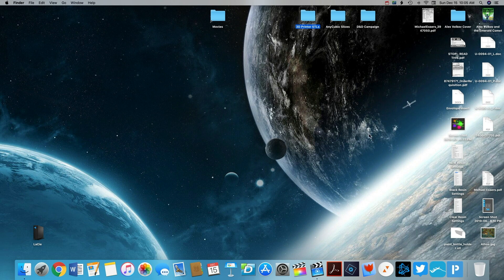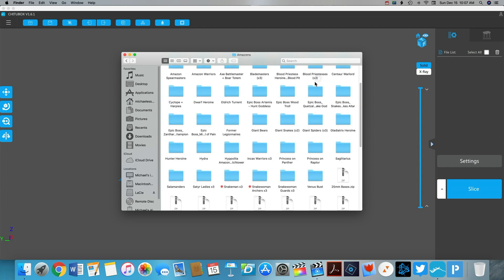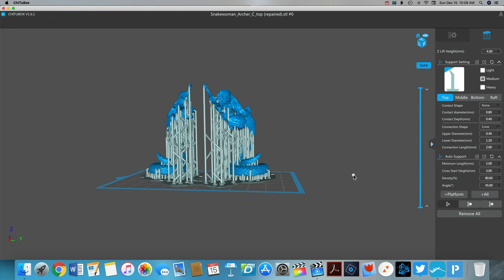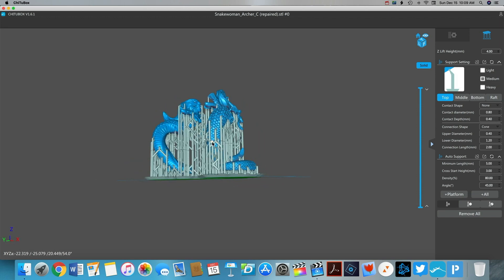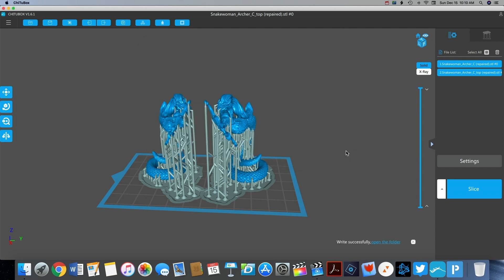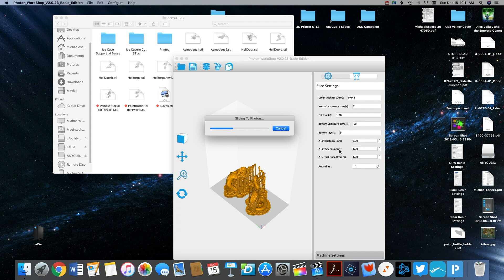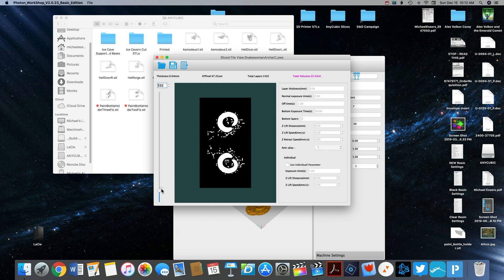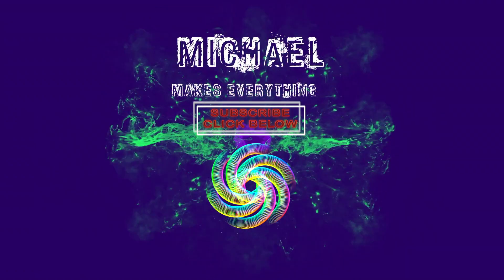ChiTuBox Fixed! V 1.6.1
This week I'm talking about the latest update to ChiTuBox, and the good news is that it's finally fixed!

If you would like to download a copy of ChiTuBox for free you can find it